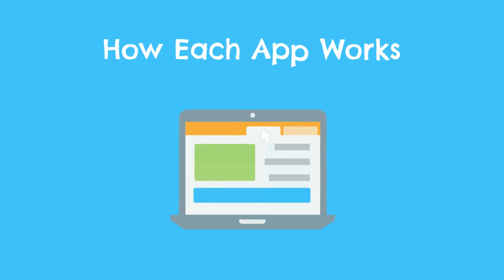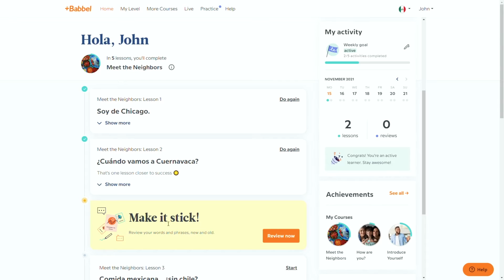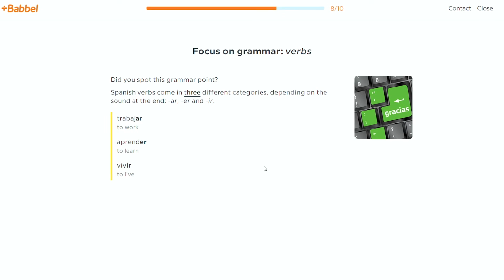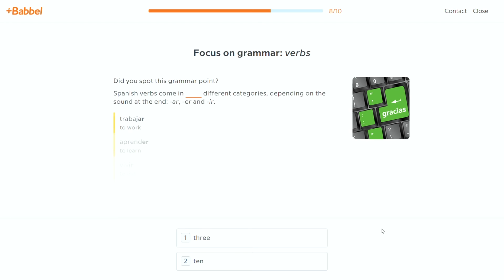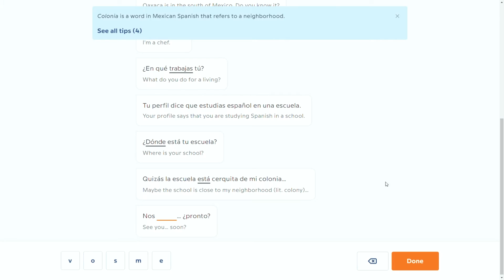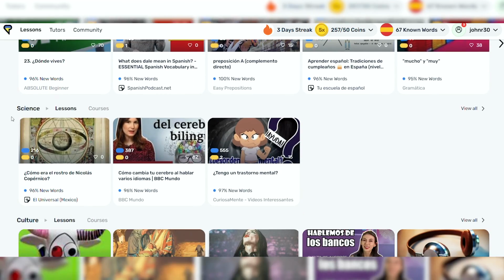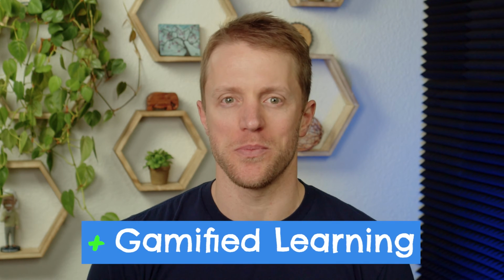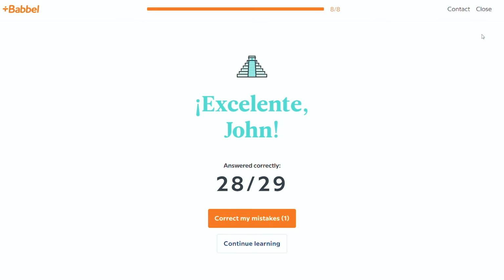LingQ vs Babbel (Which Language App Is Better?)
LingQ vs Babbel (Which Language App Is Better?). In this video, John and the language experts from Test Prep Insight compare the language learning apps from Babbel vs LingQ. John discusses what the language lessons and learning methods are like from both of these language learning programs. These are two popular language apps for learning to speak Spanish, Italian, German, and other foreign languages. Best of luck!

▬ RELATED CONTENT ▬
LingQ vs LingoPie Review:

▬ VIDEO CHAPTERS ▬
0:00 - Introduction
0:24 - How Both Language Apps Work
1:57 - Cost Comparison
2:51 - Why Babbel Is Better Than LingQ
5:14 - Why LingQ Is Better Than Babbel
7:43 - Verdict: Which Language App Is Better?